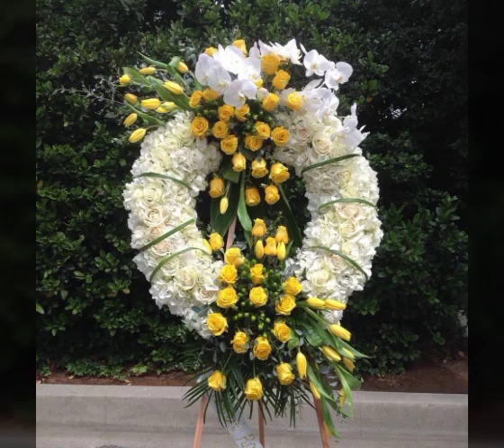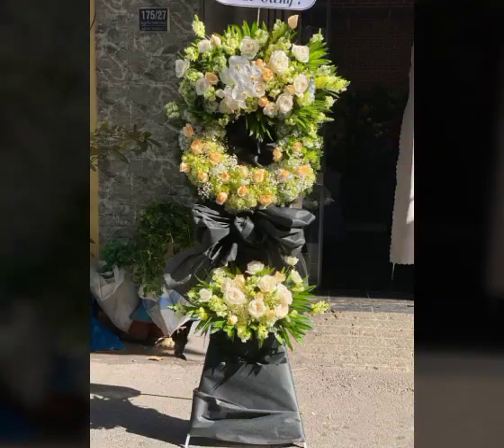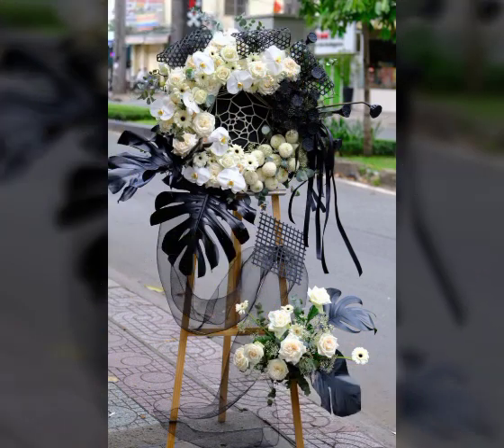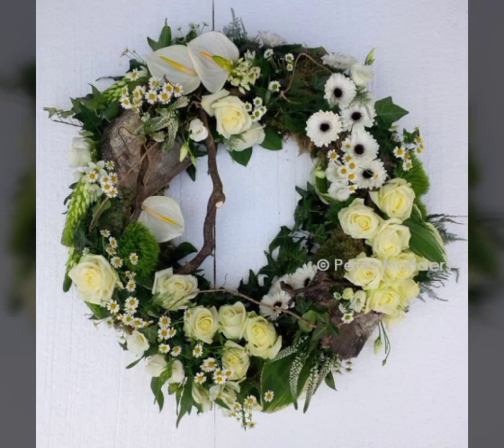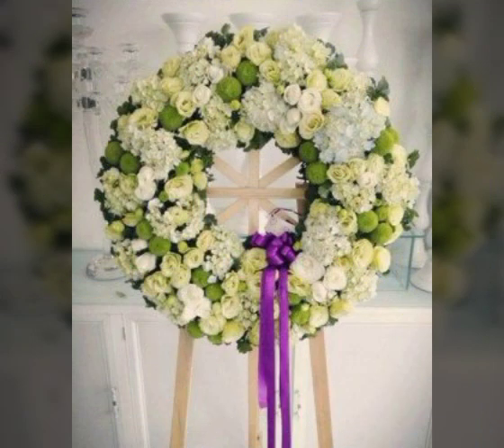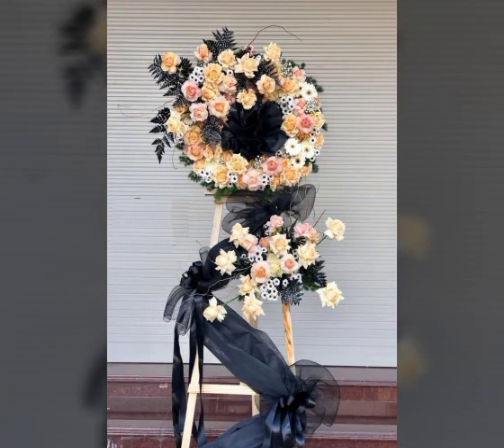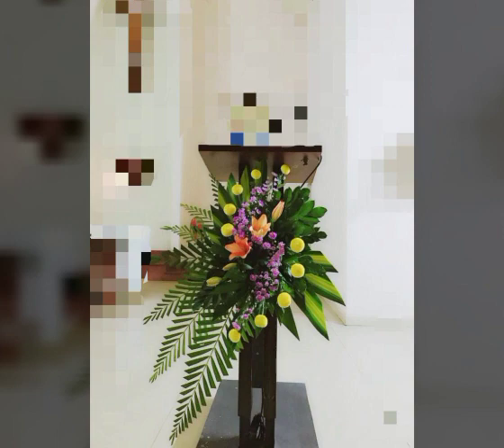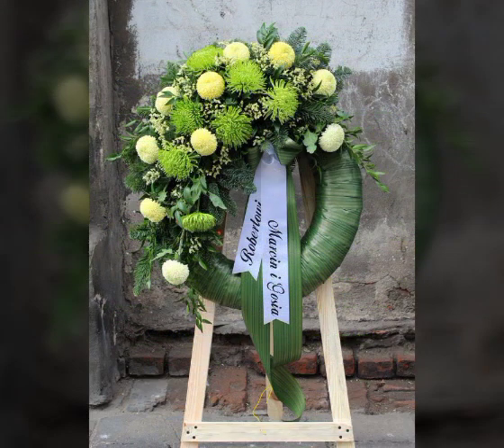stylish and modern ikebana flowers decoration